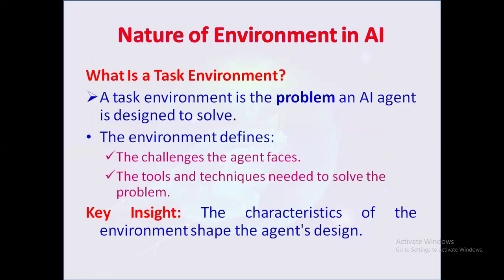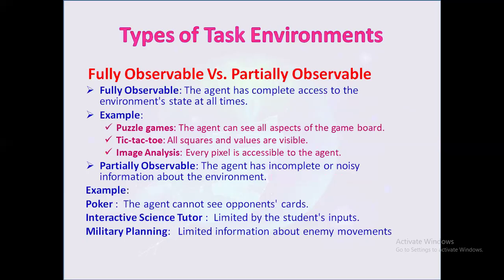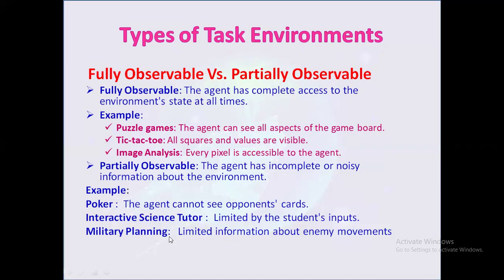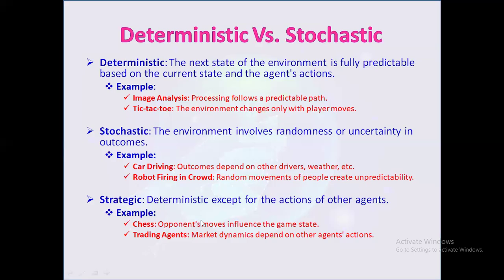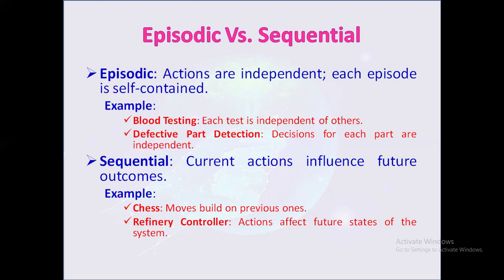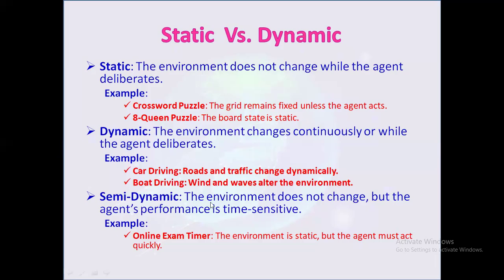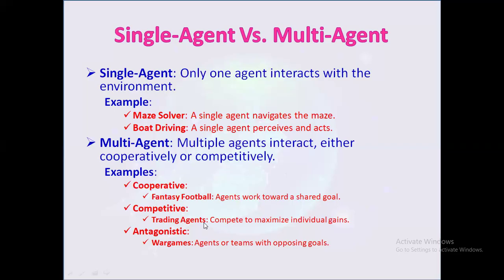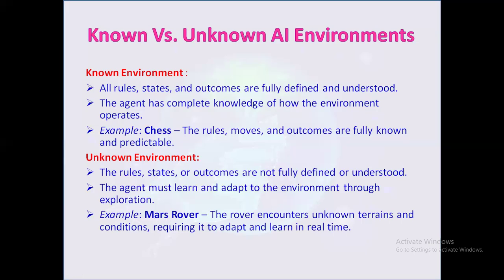Lecture 12 - Types of Task Environments